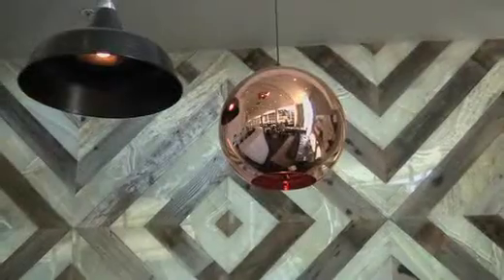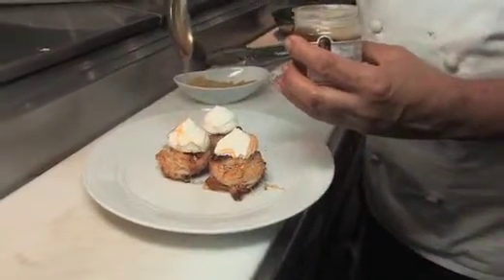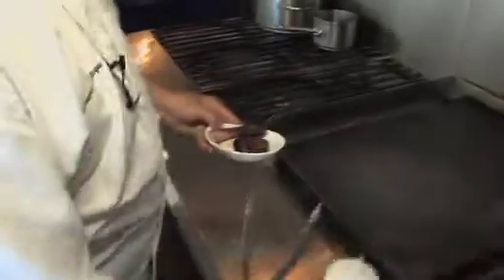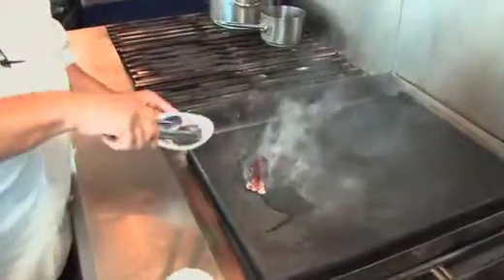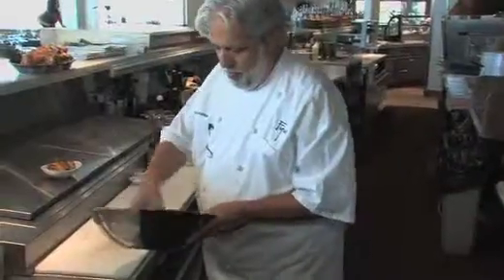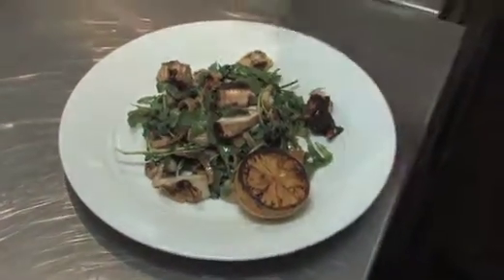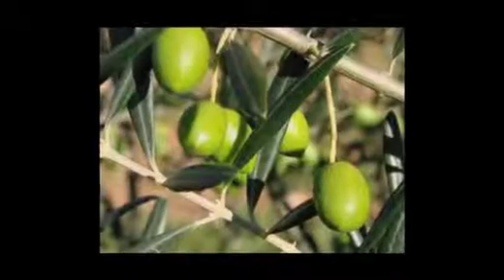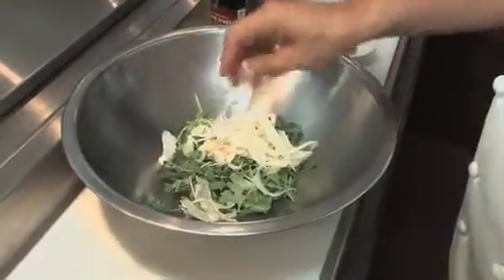Octopus Calamari Salad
Chef François de Mélogue shows how he prepares Octopus Calamari Salad at Figue Mediterranean Restaurant in La Quinta, California. Courtesy of KVCR Desert Cities Public Television.